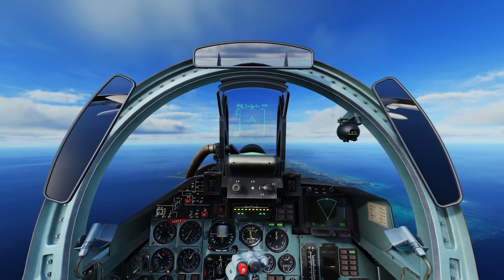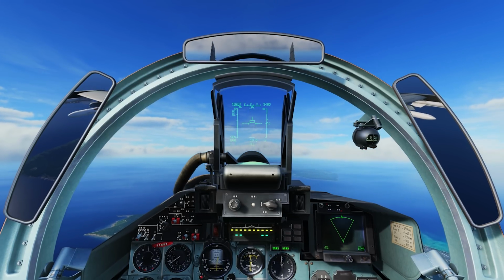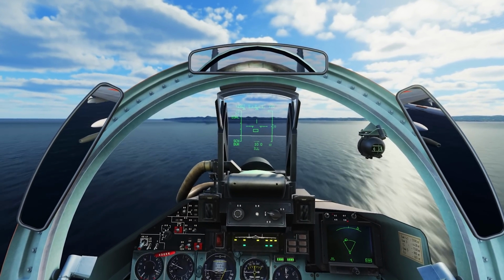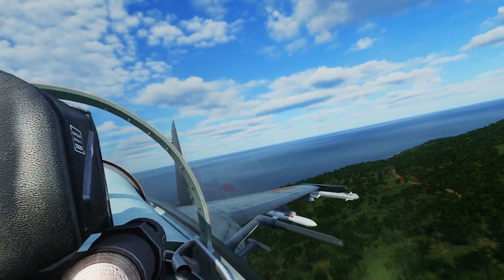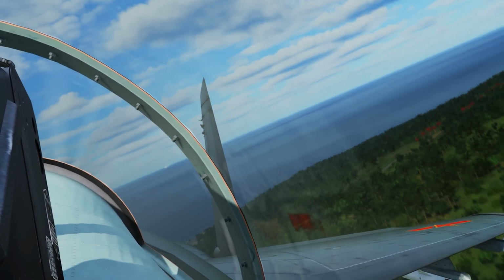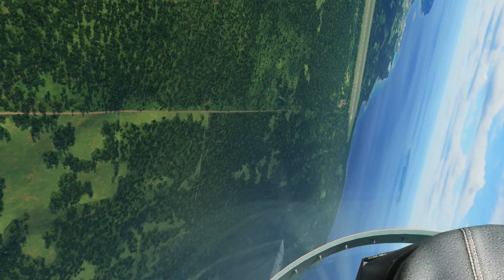EF2000 Eurofighter Typhoon Vs J-11B Winged Dragon | Digital Combat Simulator | DCS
Processors: AMD Ryzen 9 5950X 16-Core 3.4GHz (4.9GHz Max Boost)
Motherboard: Gigabyte X570 AORUS Elite WiFi
Memory: 128GB CORSAIR VENGEANCE RGB PRO 3200MHz (4x32GB)
System Cooling: CORSAIR H100i PRO XT RGB
Graphics Cards: NVIDIA 10GB GeForce RTX 3080
Operating System: MS Windows 10 Professional
Operating System Drive: 2TB Samsung 970 EVO Plus PCIe NVMe
Hard Drive: 2TB Samsung 980 PRO
Power Supply: CORSAIR AX1600i ATX Titanium